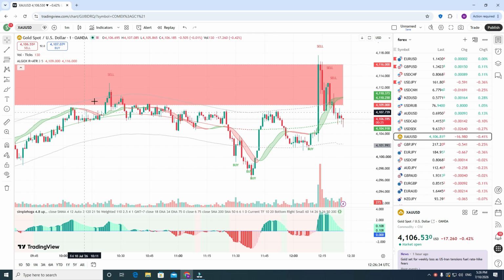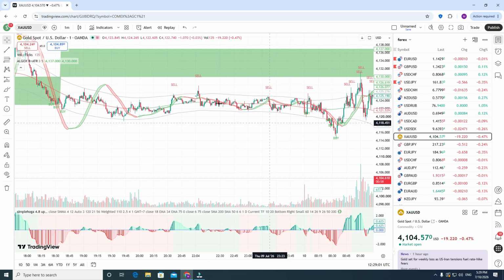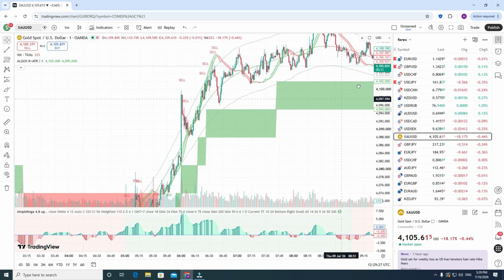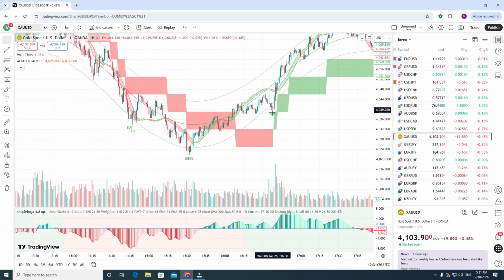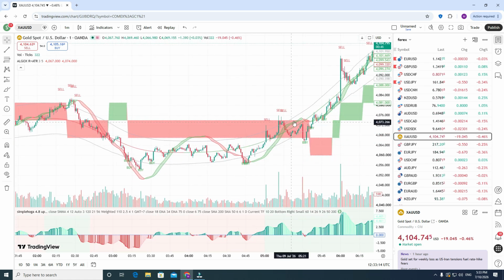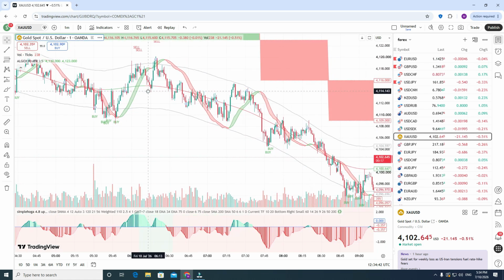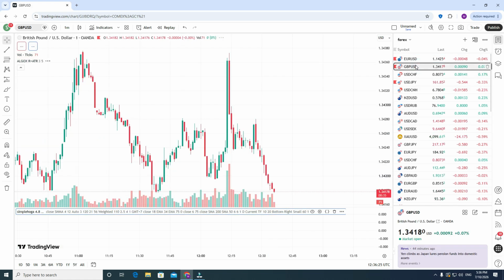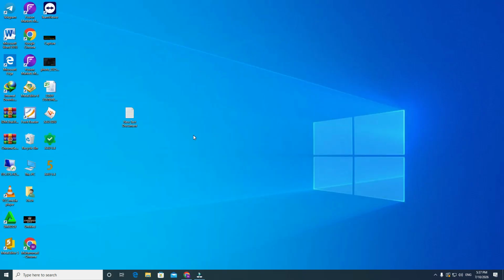🚀 TradingView Best Indicators 2026 | High Accuracy Buy & Sell Signal Strategy (100% Non-Repaint)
Discover one of the **best TradingView indicators for 2026** designed to help traders identify **high accuracy Buy & Sell signals** with a **100% non-repaint strategy**. In this video, you'll learn how to use this powerful TradingView indicator to find trend reversals, improve your entry timing, and increase your trading confidence.

Whether you're a **beginner or an experienced trader**, this strategy can help you identify high-probability trading opportunities across multiple markets, including **Forex, Gold (XAUUSD), Crypto, Indices, and Stocks**.

✅ Best TradingView Indicator for 2026
✅ High Accuracy Buy & Sell Signal Strategy
✅ 100% Non-Repaint Trading Indicator
✅ Trend Reversal Confirmation
✅ Entry & Exit Rules Explained
✅ Risk Management Tips
✅ Works on Multiple Timeframes
✅ Perfect for Scalping, Intraday & Swing Trading

## 🎯 Best For

* Forex Trading
* Gold (XAUUSD)
* Crypto Trading
* Stock Market
* Indices
* Scalping
* Day Trading
* Swing Trading

This video is for **educational purposes only** and should not be considered financial or investment advice. Always perform your own analysis and manage your risk before taking any trade.

## #️⃣ Hashtags